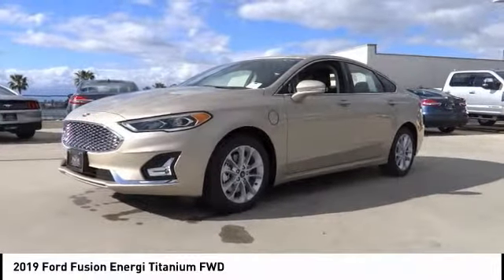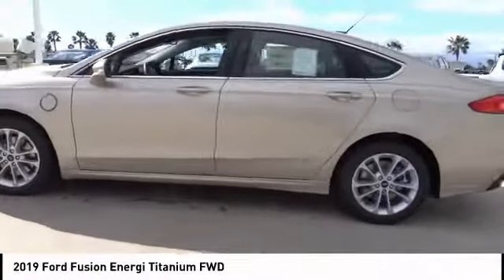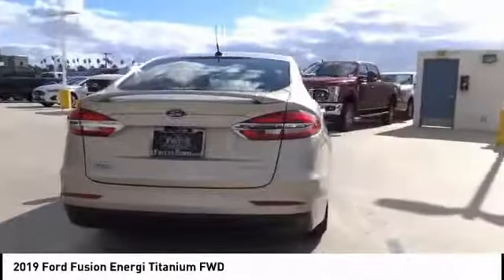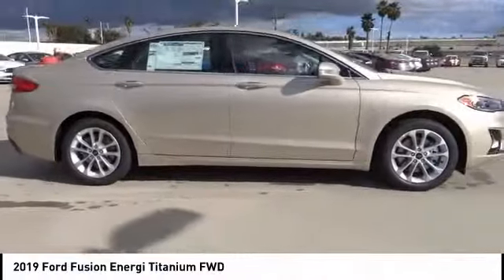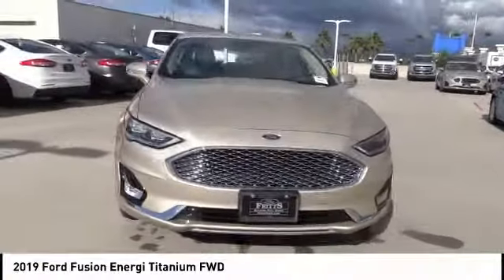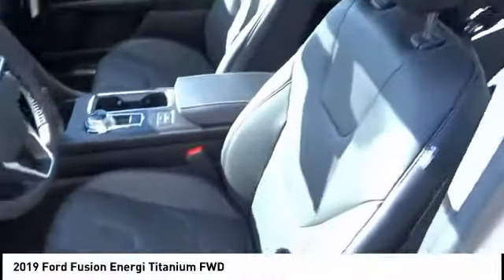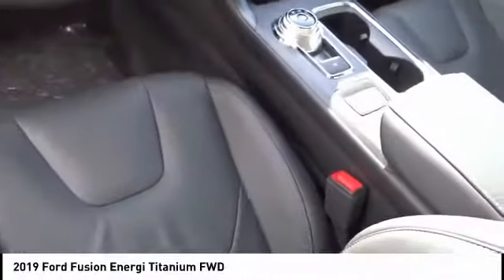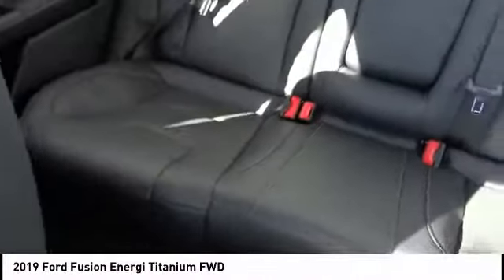2019 Ford Fusion Energi RIVERSIDE,TEMECULA,SAN BERNARDINO,MORENO VALLEY,FONTANA 90969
2019 Ford Fusion Energi TITANIUM FWD

Fritts Ford
8000 Auto Drive

FRITTS FORD, PROUDLY SERVING RIVERSIDE, TEMECULA, SAN BERNARDINO, MORENO VALLEY, FONTANA, AND SURROUNDING CALIFORNIA LOCATIONS. THIS WHITE GOLD METALLIC 2019 Ford FUSION ENERGI IS EQUIPPED WITH A 2.0L iVCT Atkinson Cycle I-4 Hybrid, AUTOMATIC TRANSMISSION, AND RECEIVES AN ESTIMATED . 2019 Ford FUSION ENERGI TITANIUM FWD Stock #: 90969 | VIN: 3FA6P0SU3KR176362 | 2019 Ford Fusion Energi Titanium FWD Fritts Ford